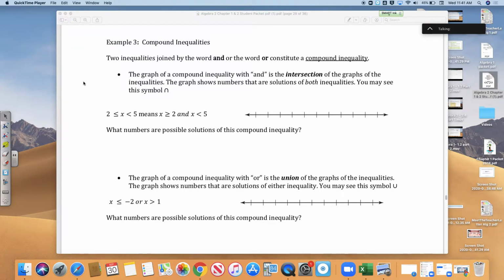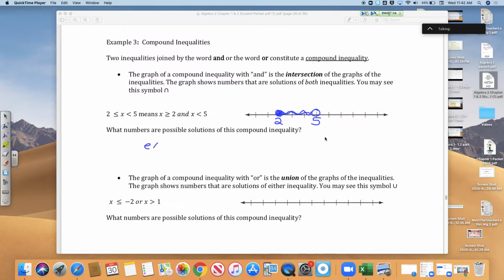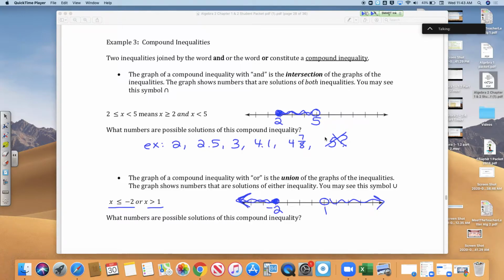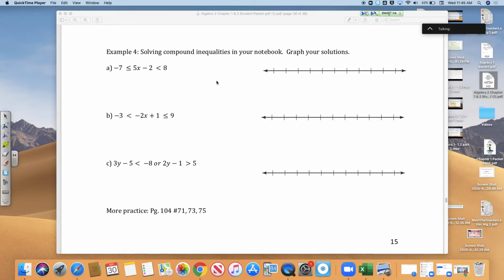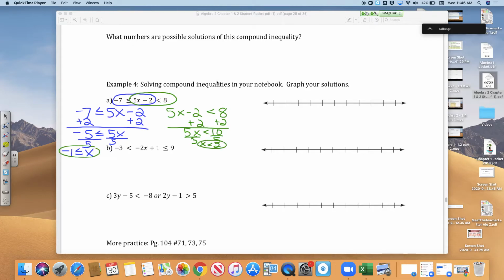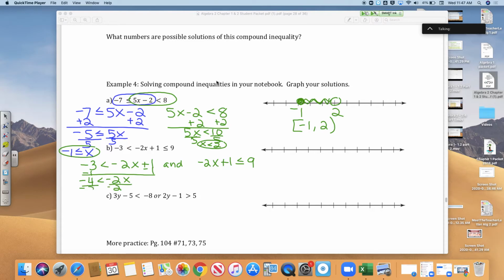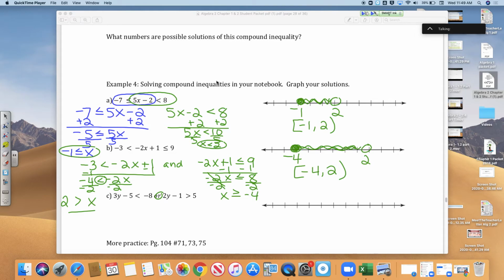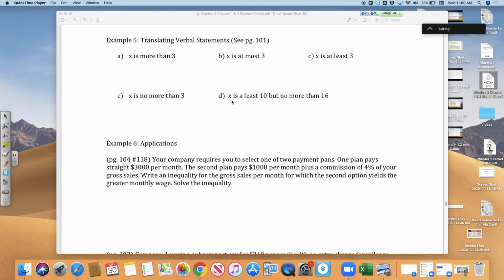Algebra 2: 2.4 part 2